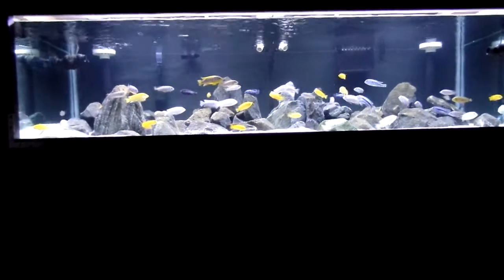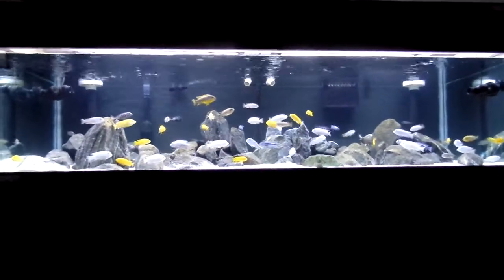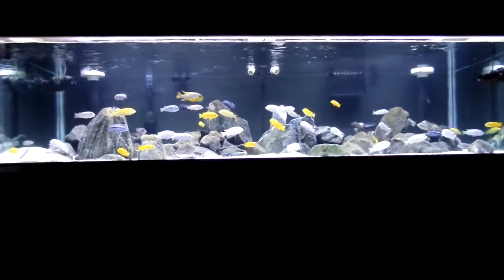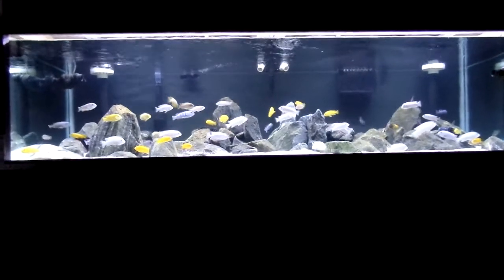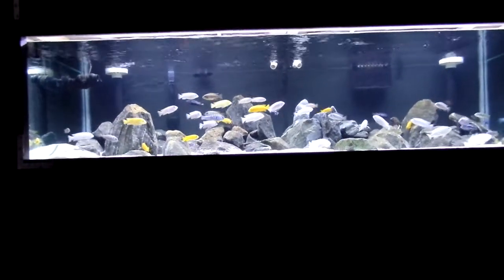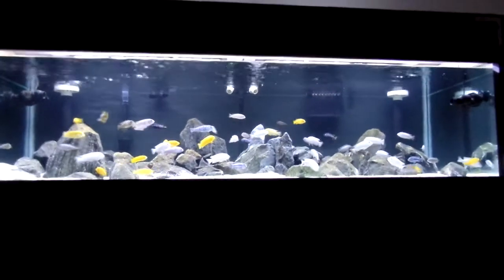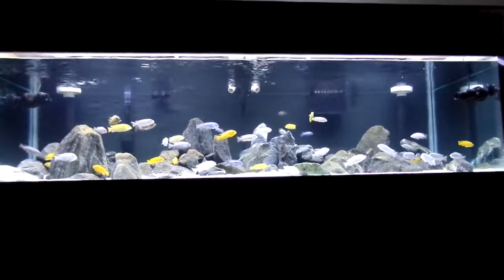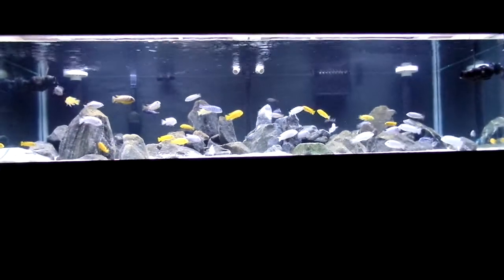Filtration Explanation Presentation Part 1